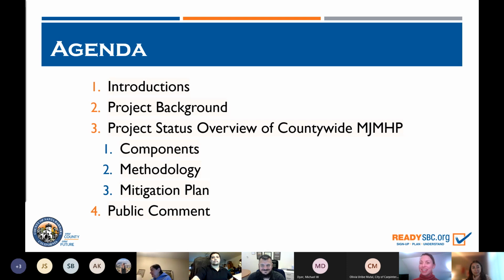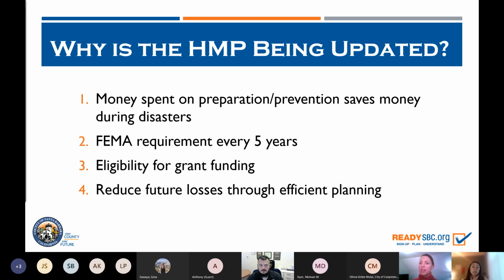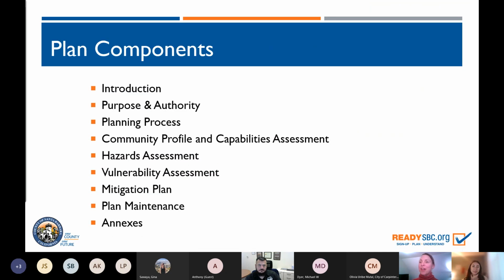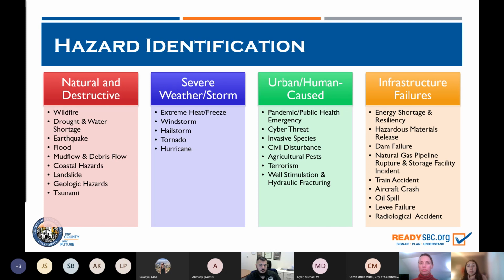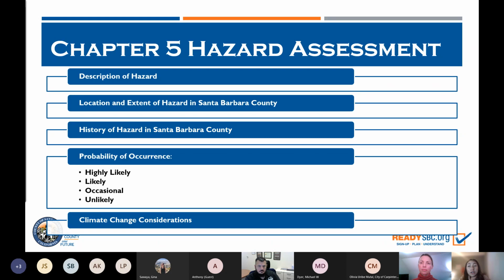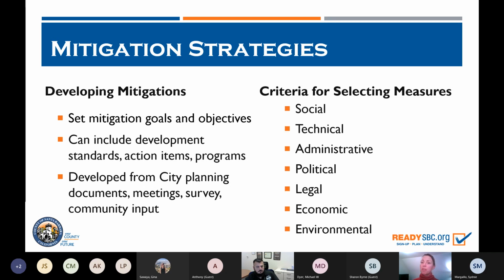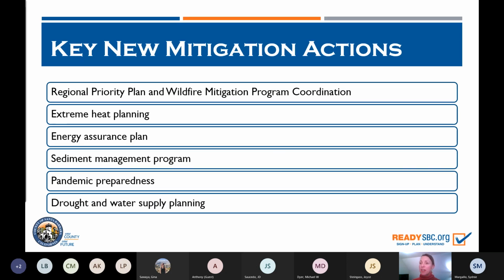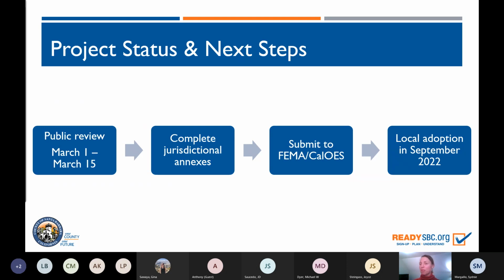SBCo. Multi-Jurisdictional Hazard Mitigation Plan Public Workshop #3 on March 9, 2022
Recording of the third public workshop for the 2022 Santa Barbara County Multi-Jurisdictional Hazard Mitigation Plan update project, which occurred virtually on March 9, 2022.